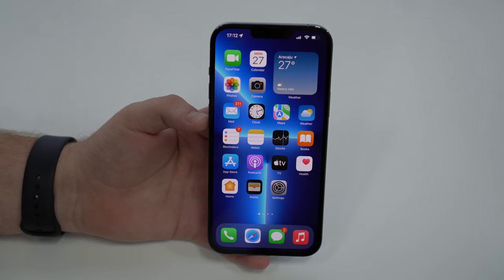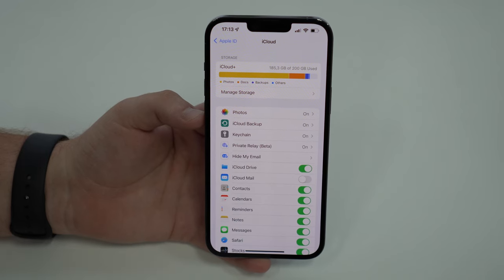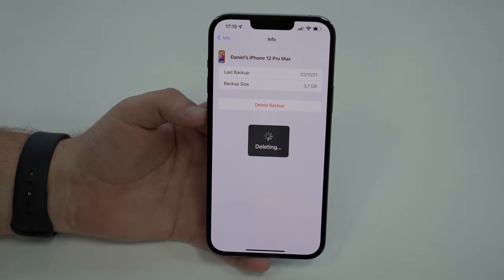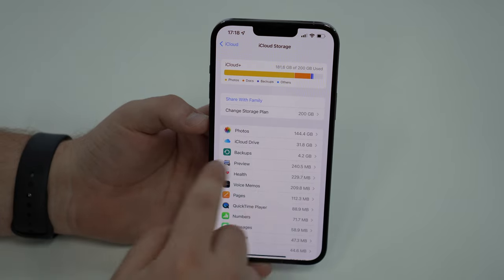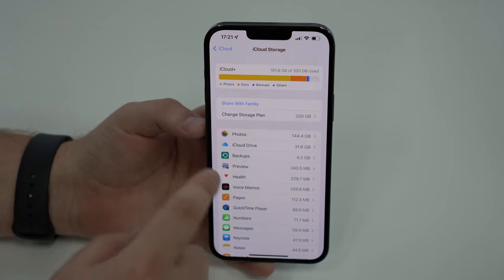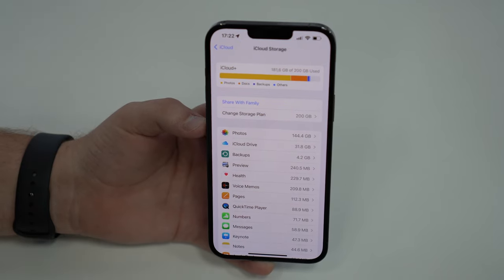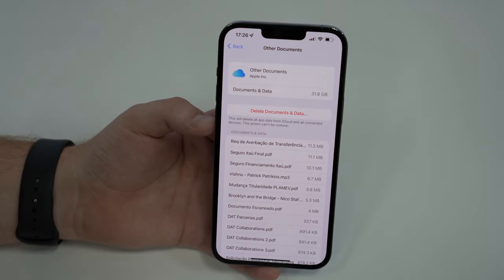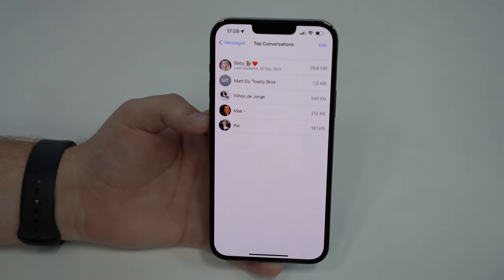How To Free Up A TON of your iCloud Storage!!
In this video I give you the best Tips on how to free up a ton of your iCloud Storage! Hope U Enjoy!